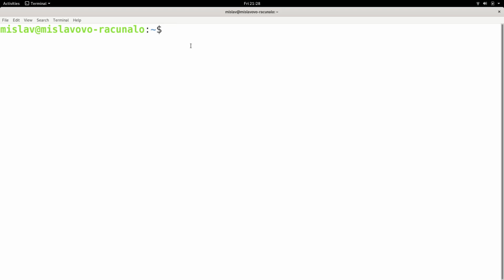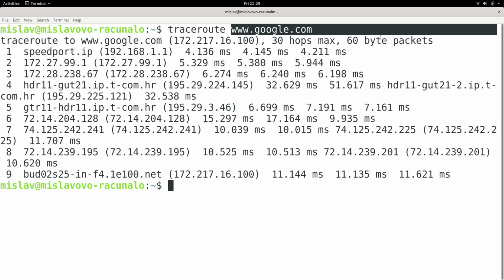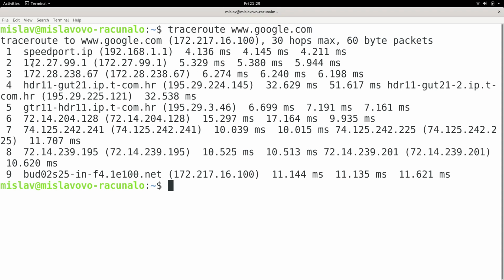Linux Tutorial Series - 167 - The traceroute command